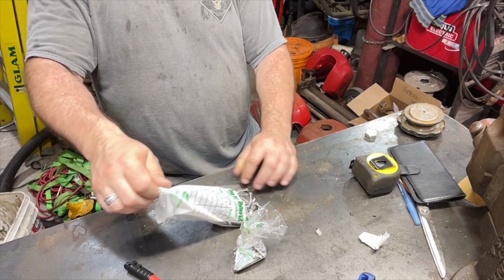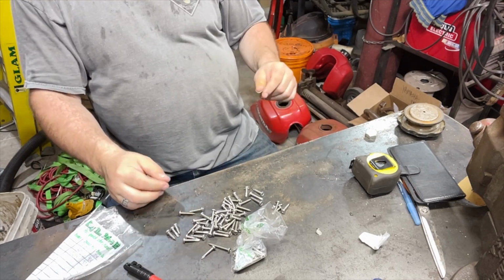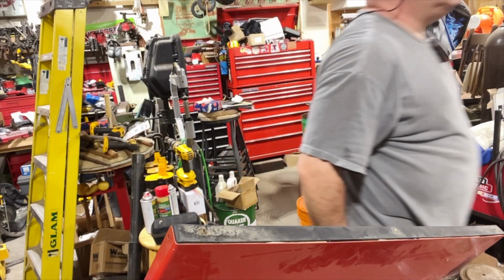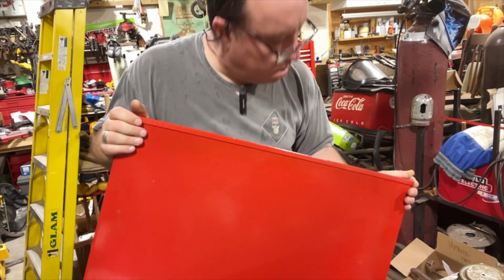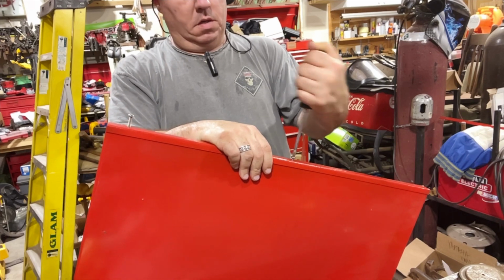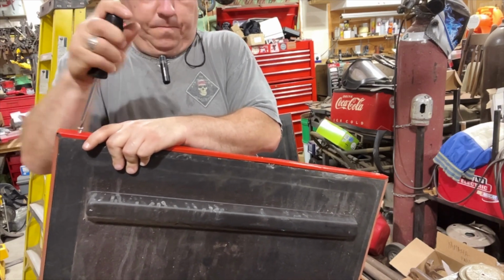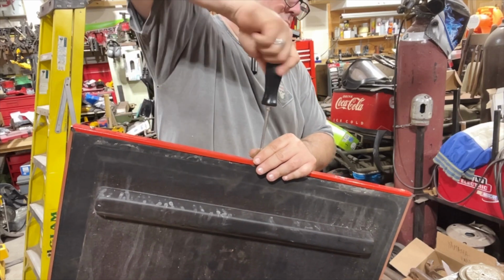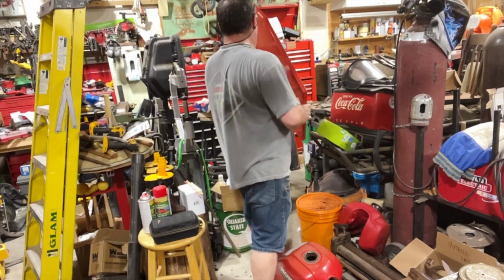Sand Blaster Door - Got one Piece of the Action Back Together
Few more Steps to this madness and I will have a working Sandblaster

AND